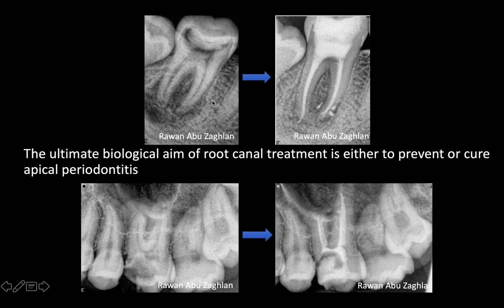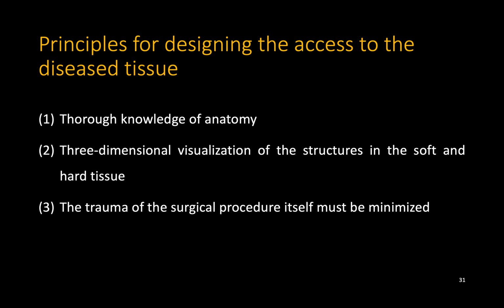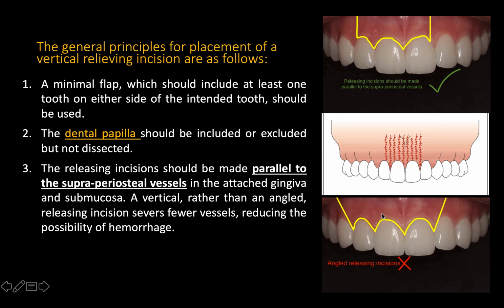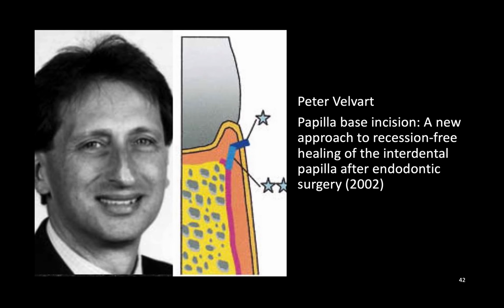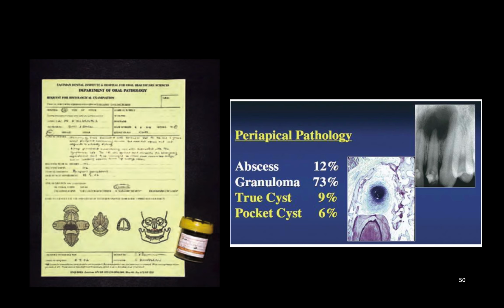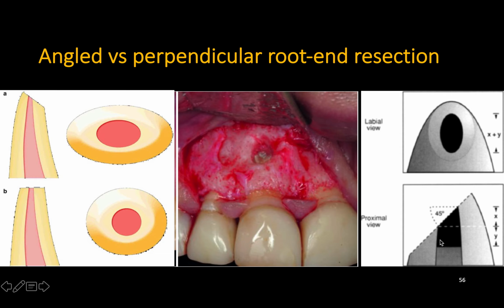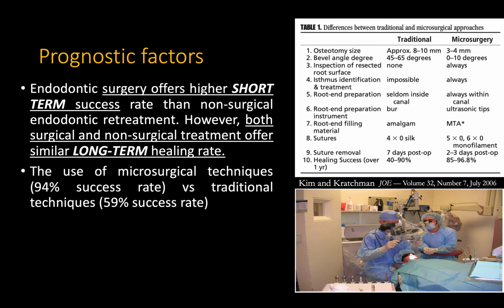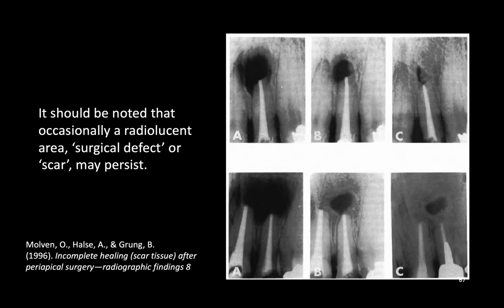Surgical endodontics 2